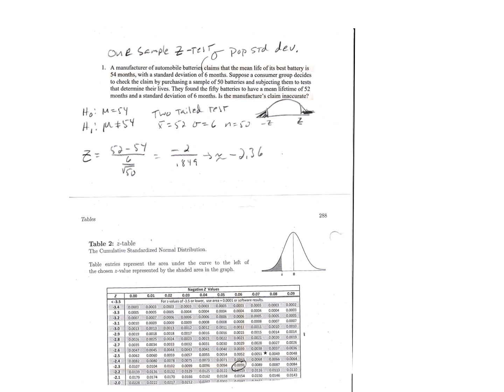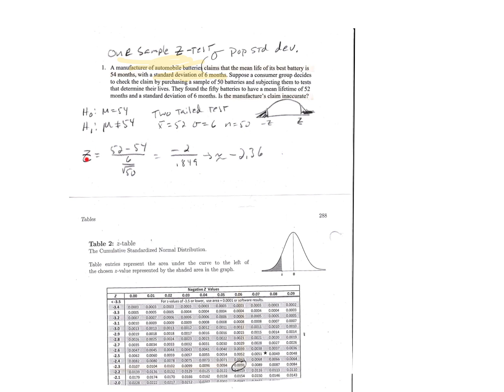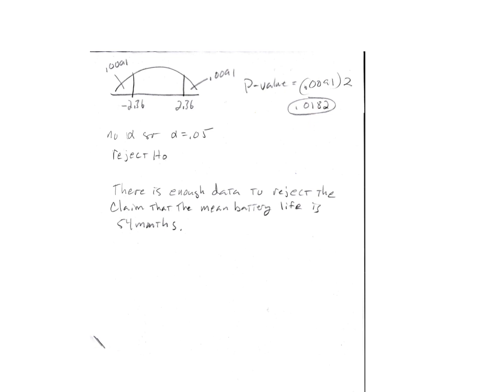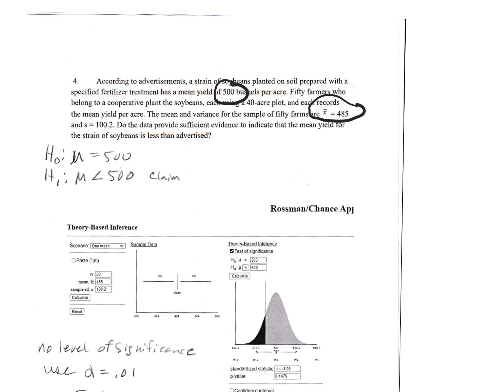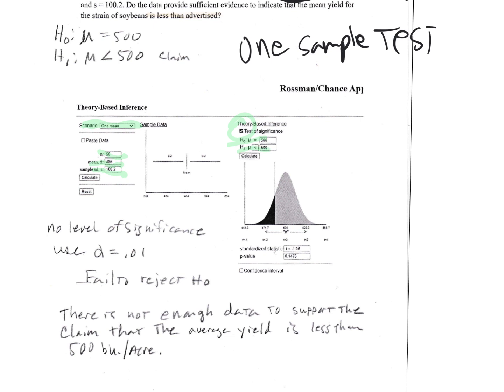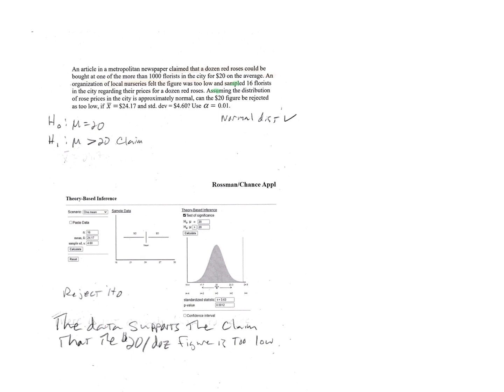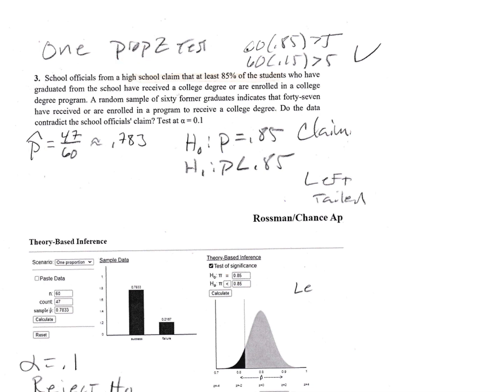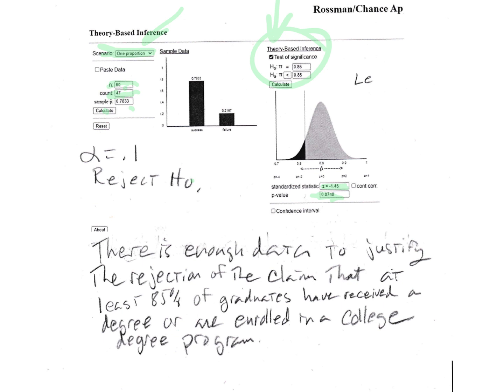what direction and using applets